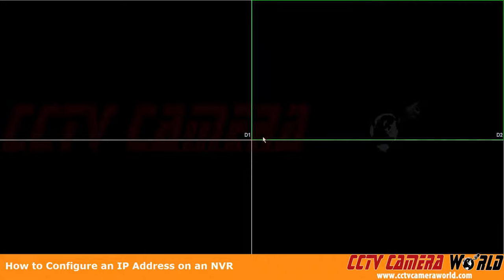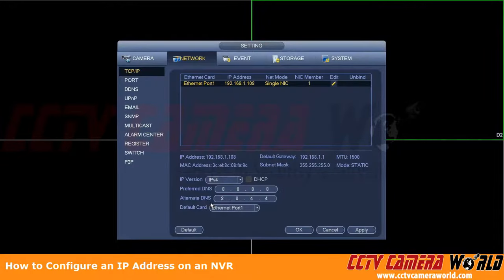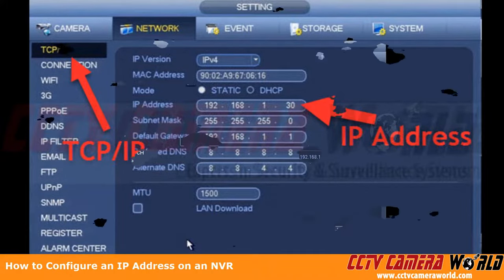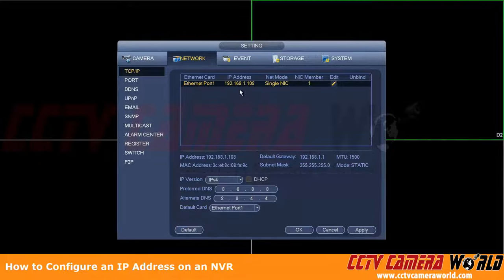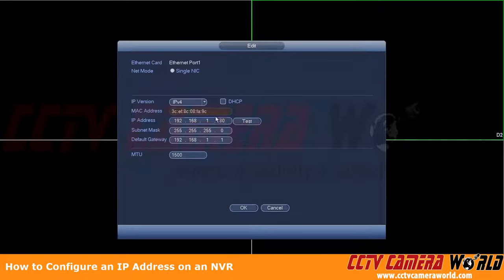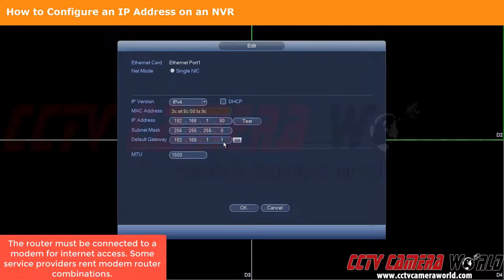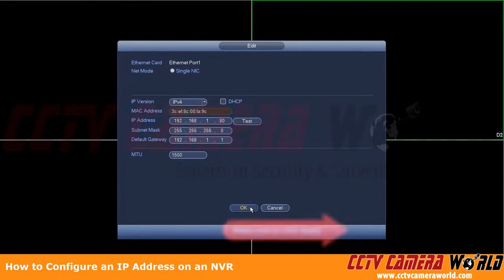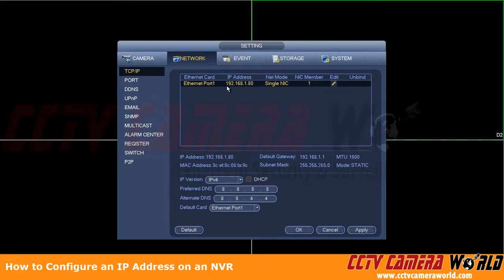How to Configure an IP Address on an NVR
In this video we demonstrate how to set an IP address on an NVR to work on a network. This will allow you to communicate with IP cameras over a router to capture their video stream for recording.